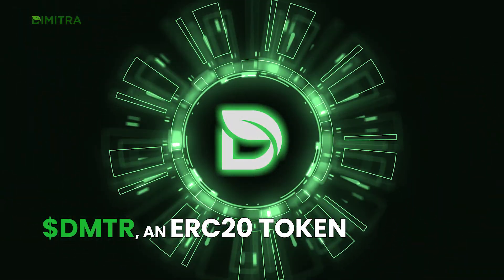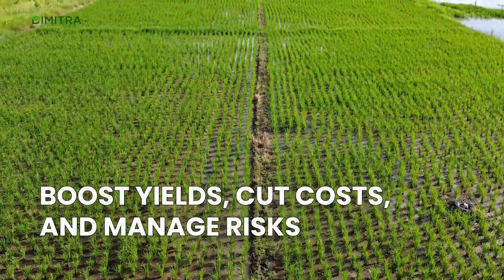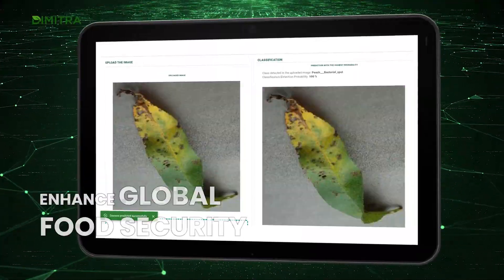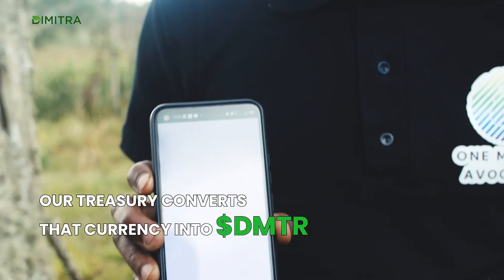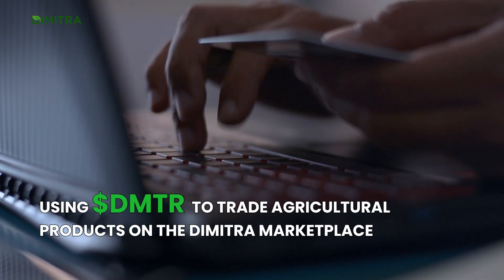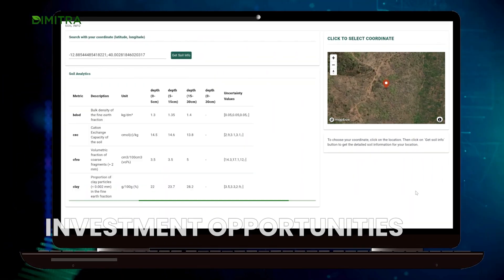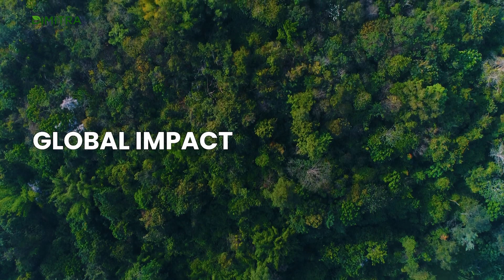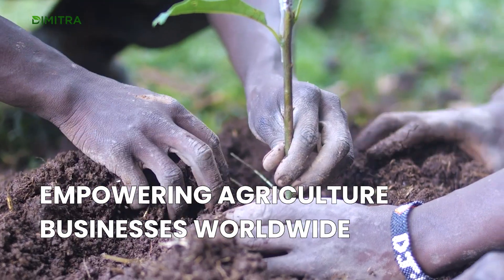What is DMTR?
DMTR, an ERC20 token, fuels the Dimitra ecosystem, an AgTech platform that has transformed farming worldwide with AI, satellite, blockchain, and mobile technology. Dimitra empowers smallholder farmers by using these technologies to offer advanced farming advice and traceability data for compliance.

With the Dimitra platform, farmers can boost yields, cut costs, and manage risks, while food production companies meet food safety standards and regulations.

The Dimitra ecosystem focuses on various aspects of agriculture and farming, including the Connected Farmer App, Deforestation Compliance, Livestock Guru, and over 150 AI farming tools. These applications enhance global food security, optimize supply chain efficiency, and provide vital market and production information.

DMTR provides token holders and platform users with a range of utilities, such as:

Access to Services: Access over 150 applications in the DMTR ecosystem using $DMTR. When services are paid for in another currency, our treasury converts that currency into DMTR, increasing the scarcity of $DMTR tokens.
Staking Rewards: Investors can enjoy a confident 13% APR in staking rewards on the DMTR portal.
Payment for Goods or Services: Purchase goods within the ecosystem, like using DMTR to trade agricultural products on the Dimitra marketplace. (This is a roadmap item)
Transaction Fees: Utilize DMTR for seamless transaction fees in the system.

What is the Dimitra Ecosystem?

Dimitra provides artificial intelligence analysis and certifications for agriculture, offering blockchain-based traceability, crop evaluations, and investment opportunities to cooperatives, governments, and corporations globally.

Dimitra's mobile and web apps use artificial intelligence and satellite imagery to evaluate farms in the value chain, issuing compliance certificates that verify no deforestation and compliance with agriculture laws. Users can purchase these reports using DMTR.

Global Impact

Farmers across the globe lack access to digital tools that help them make informed decisions.

In today's AI-driven world, effective analysis requires a comprehensive application that connects agronomy, traceability, regulatory compliance, financing, and marketing.

Dimitra stands as the all-in-one ecosystem empowering agriculture businesses worldwide.